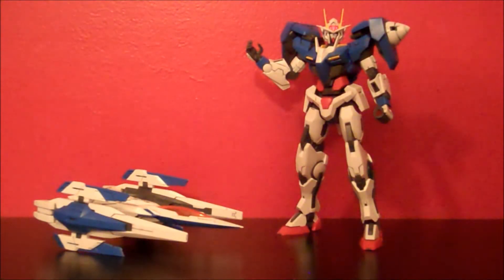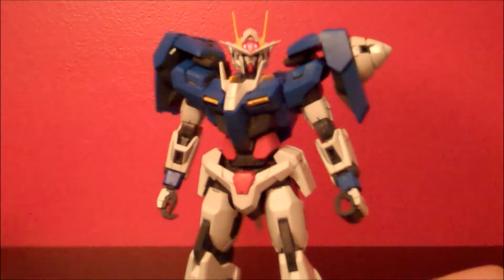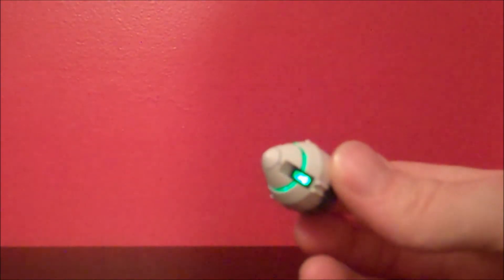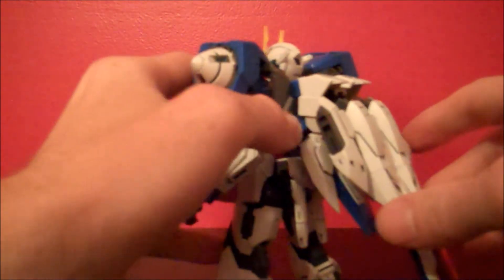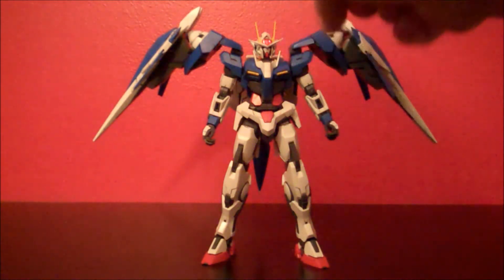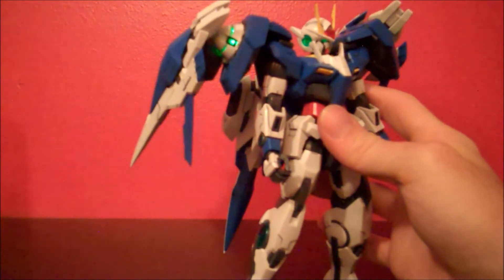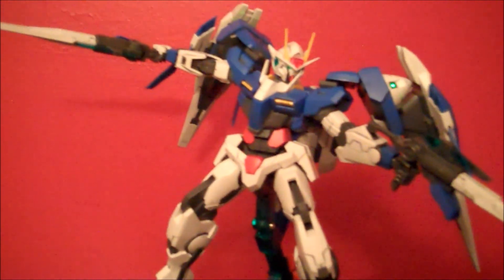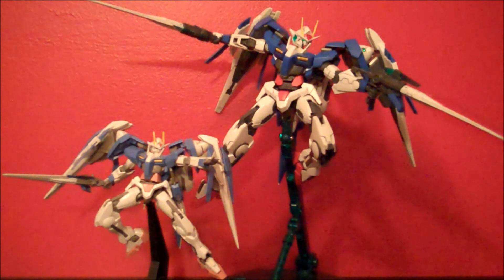1/100 MG 00 Raiser review (part 3)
This part of the review covers the combination of the 00 Gundam and the 0 Raiser to form the 00 Raiser, the LED lights, as well as my final thoughts on the kit.